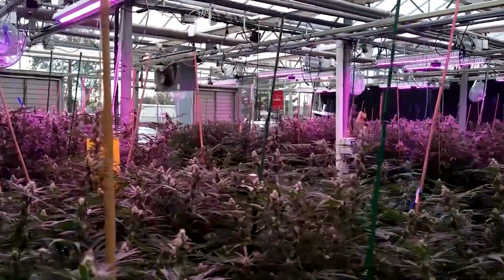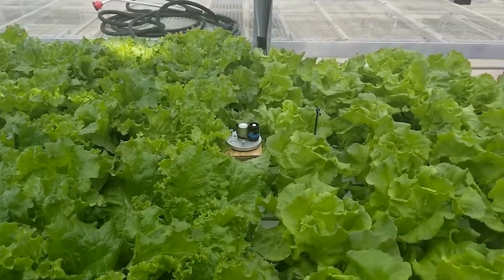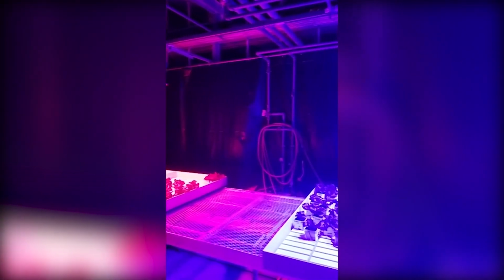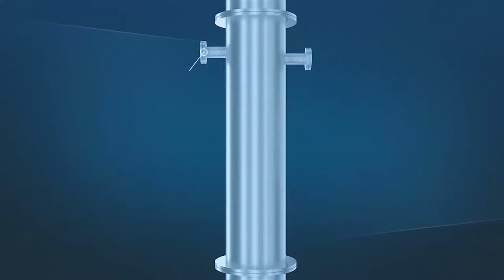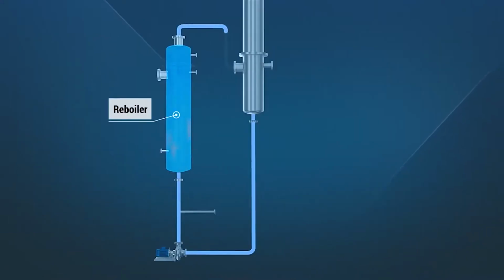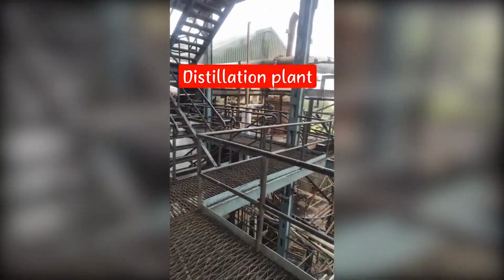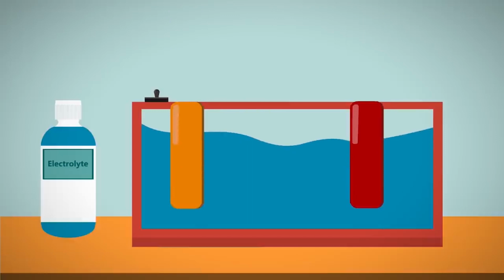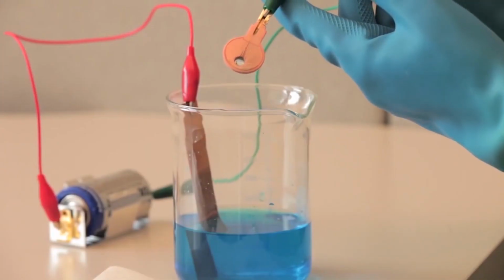Mind Blowing Machines on Another Level #5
Explore the extraordinary world of mind-blowing machines! In this captivating video, witness cutting-edge inventions that push the boundaries of technology. From precision robotic surgeons to colossal 3D printers and futuristic electric vehicles, these machines will leave you speechless. Discover advanced drones, interplanetary rovers, and incredible submersibles that unlock hidden wonders. Be amazed by the merging of human and artificial intelligence, creating astonishing robotic companions. Join us on this mind-blowing adventure as we unveil the future that's already here.